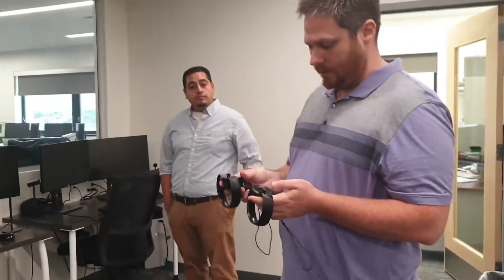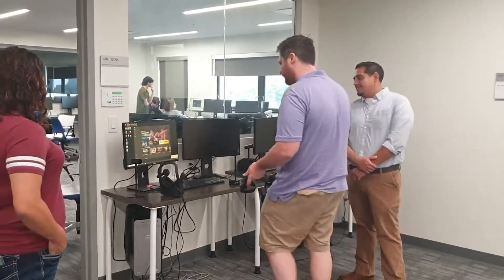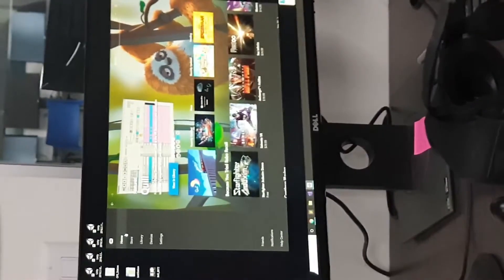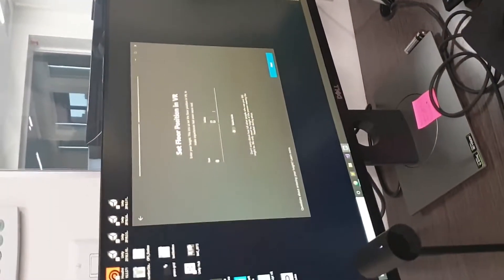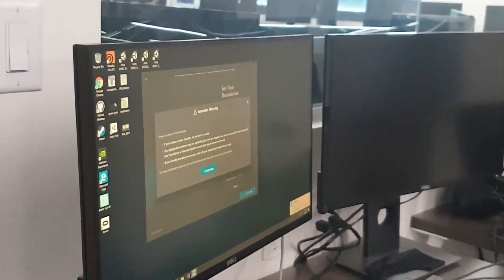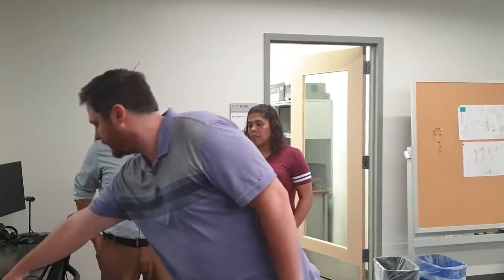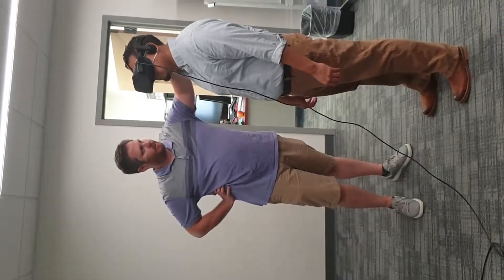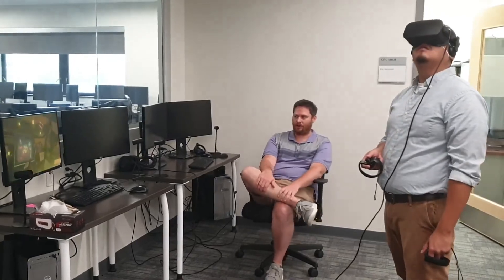HS Teacher VR Training 02 - Hardware Setup